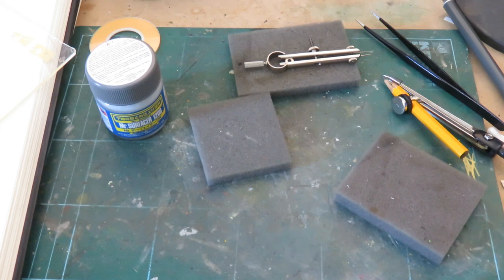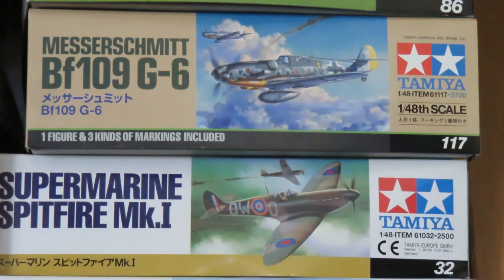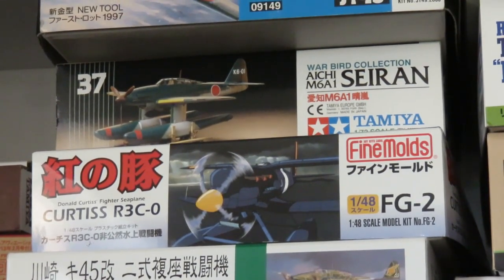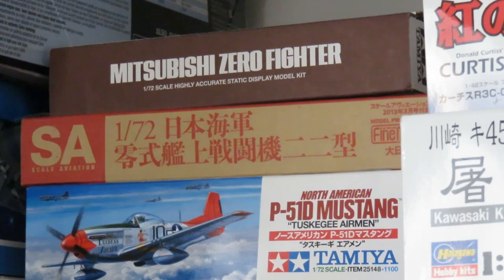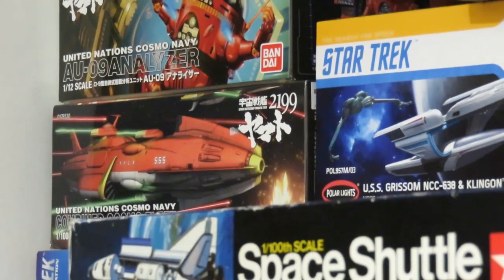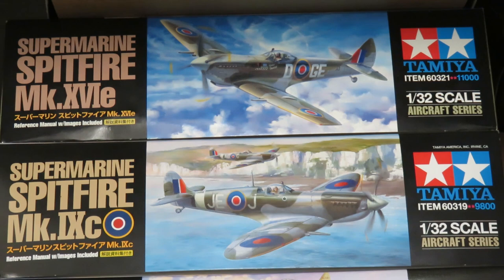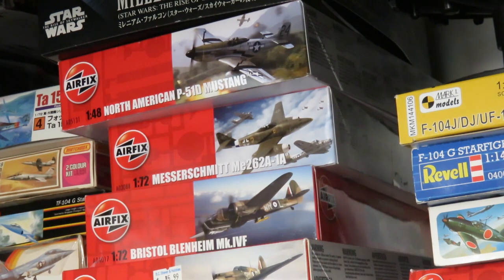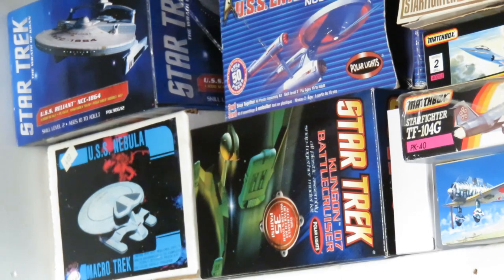2021 Model Kit Stash Tour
Come with me, and you'll my world of modeling imagination...

A just for fun stash tour video, I hope that you will enjoy!